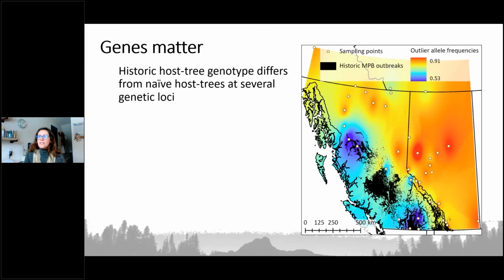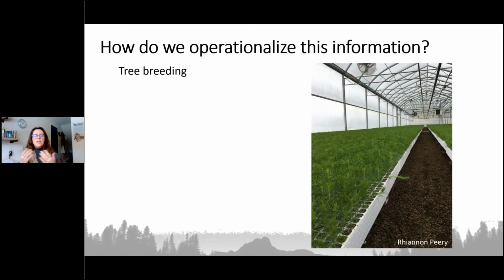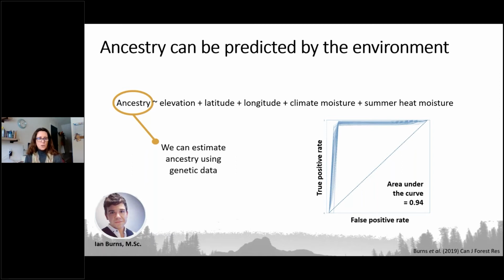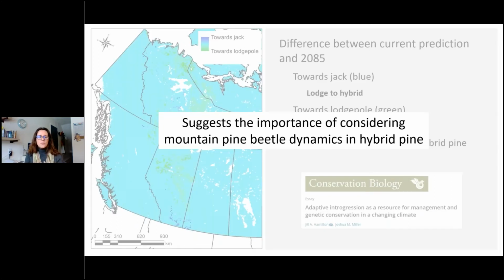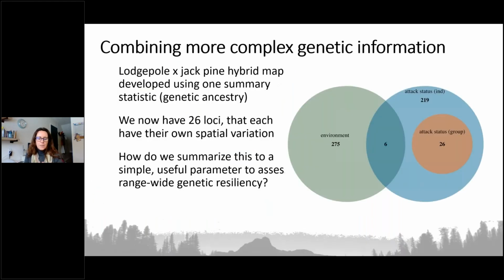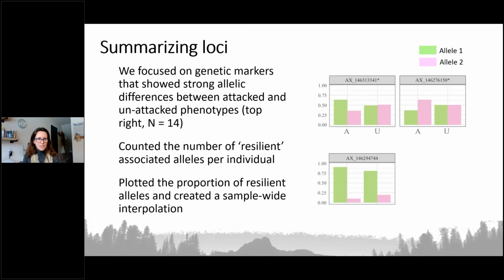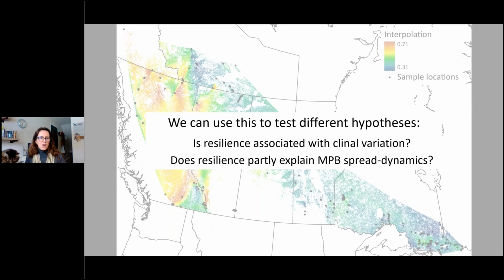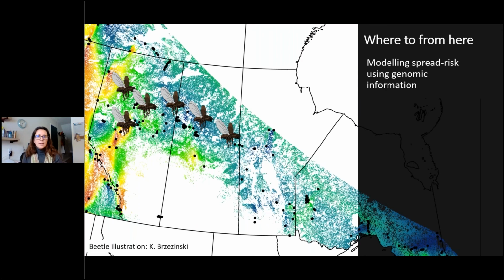Putting Genomics to Work | MPB Ecology Program Science Round Up #9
Abstract
Population genetic approaches have helped to fill a number of important knowledge gaps in the mountain pine beetle system. By examining pine hosts, we have provided early detection of attacked jack pine in the lodgepole pine × jack pine hybrid zone, and we have refined the ranges of these species for use in managing forest resources. But how can we operationalize genomic data – the understanding of the structure, function and evolution of an organism’s genome – for forest management? While selective breeding is an obvious route, it will only be beneficial in the longer-term. Rather, I will show once we identify and validate genomic information associated with host resilience, we can generate spatial data for these resilience markers at a landscape level. These visualizations can be utilized in short-term decisions regarding the management of current forested landscapes.

Presenter Bio

Dr. Catherine Cullingham is an Assistant Professor in the Department of Biology at Carleton University. She received her BSc from the University of Guelph, and earned her PhD at Trent University. From there she completed her postdoctoral work at the University of Alberta. Her research uses landscape genetics and population genomics to fill knowledge gaps and develop tools that can be applied to issues in forestry and wildlife management. She has been working on the mountain pine beetle system for over 10 years, and has contributed to confirming host-expansion to jack pine, redefining the spatial complexity of the lodgepole x jack pine hybrid zone, and identifying genetic markers potentially associated with MPB resilience. Dr. Cullingham is a member of the editorial board for the Canadian Journal of Forest Research, and sits on the Terrestrial Mammals Specialist Subcommittee for the Committee on the Status of Endangered Wildlife in Canada.